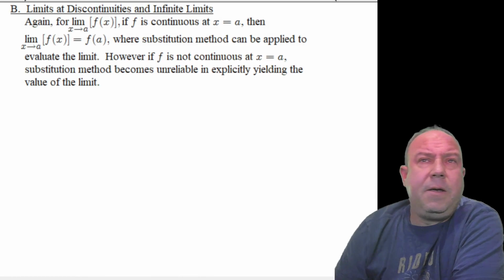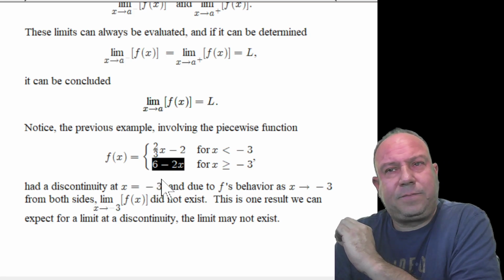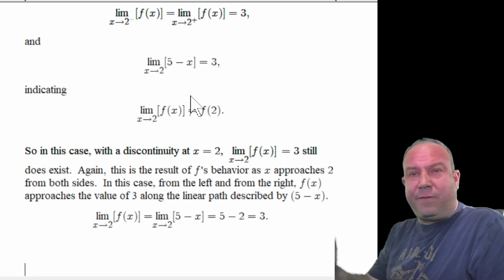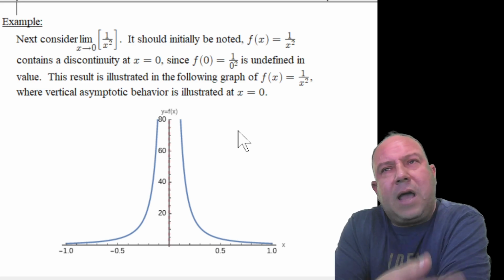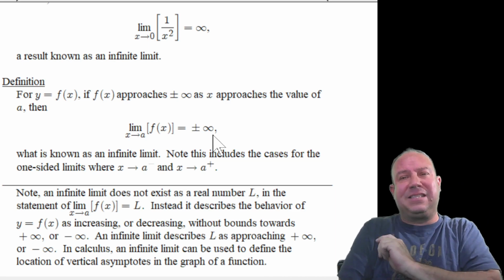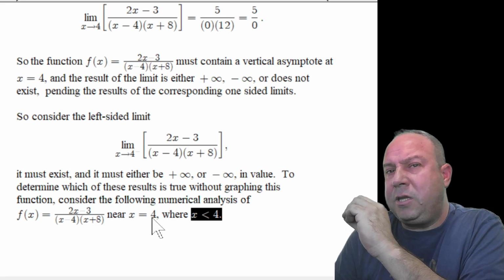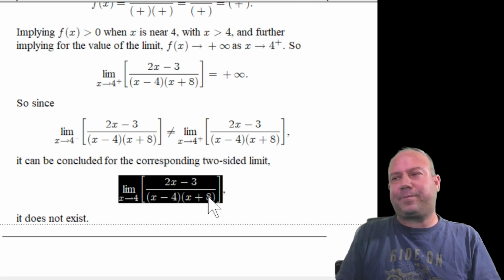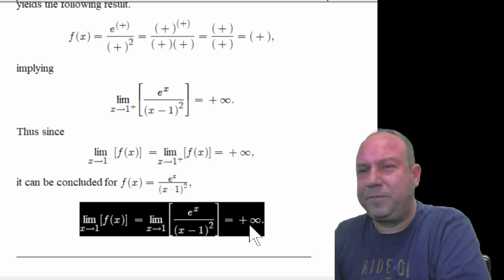Evaluating Limits; Discontinuity and Infinite Limits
A discussion involving evaluating limits at discontinuities, and the case for infinite limits.